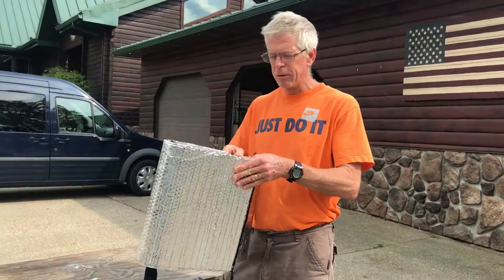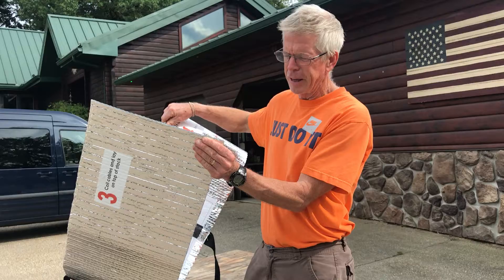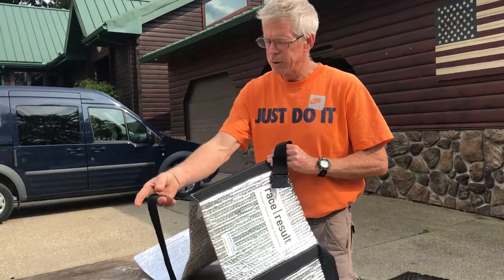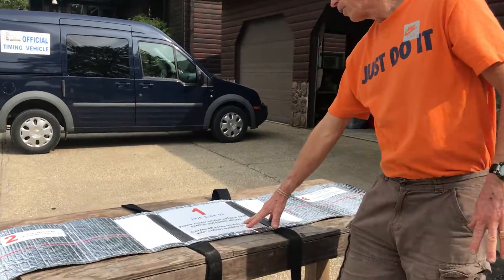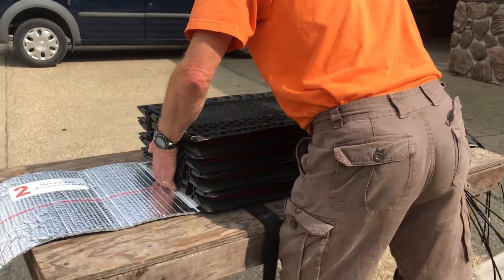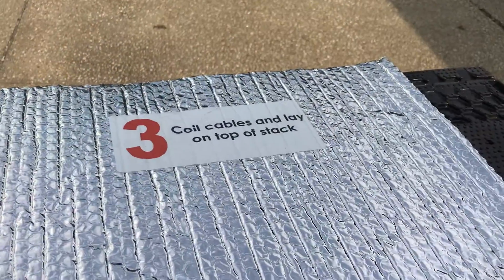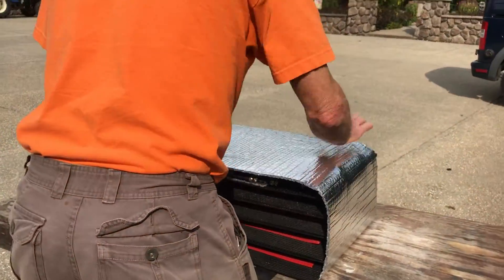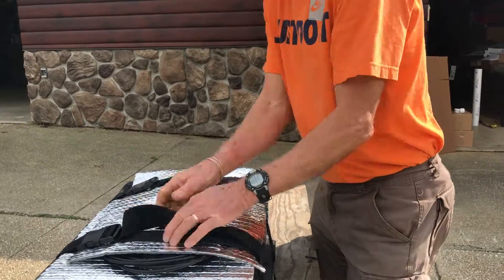Courtney Carrying Case II